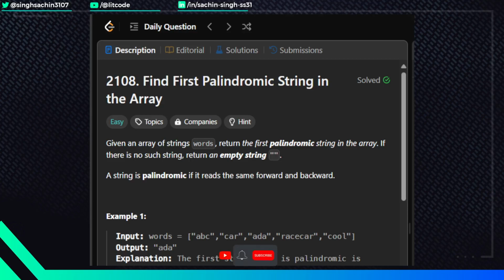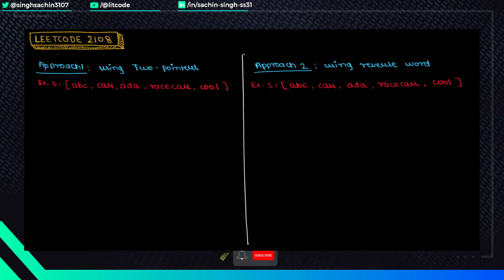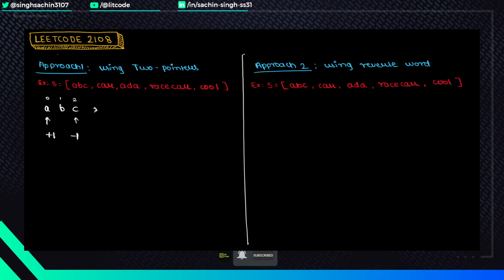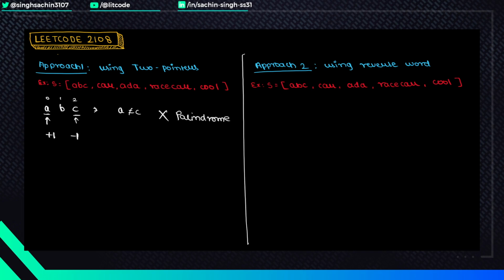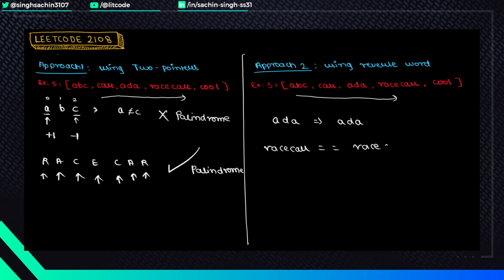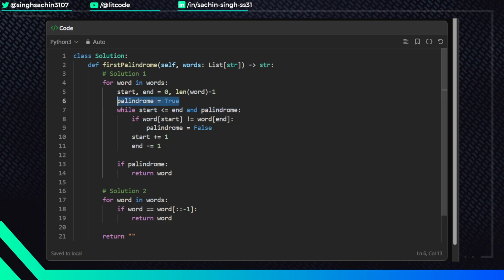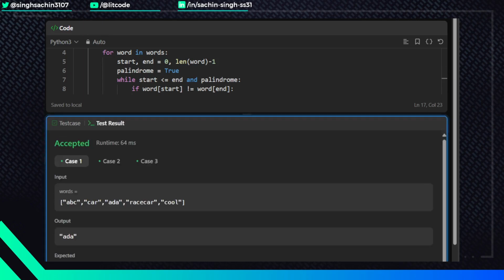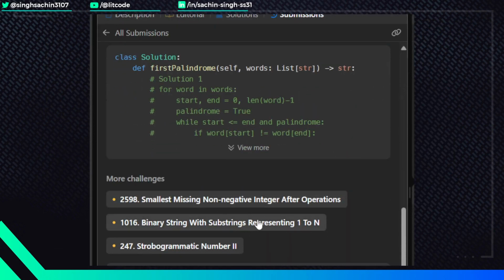HOW TO Find First Palindromic String in the Array - Leetcode 2108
Leetcode 2108. Find First Palindromic String in the Array - Python Solution

Given an array of strings words, return the first palindromic string in the array. If there is no such string, return an empty string "".

A string is palindromic if it reads the same forward and backward.
Key Moments
0:00 Intro to how to Find First Palindromic String in the Array
0:19 Explanation of How to Find First Palindromic String in the Array
4:26 Code for How to Find First Palindromic String in the Array
6:41 Results